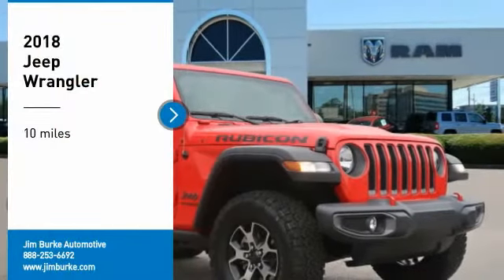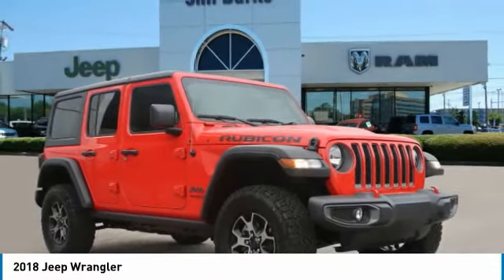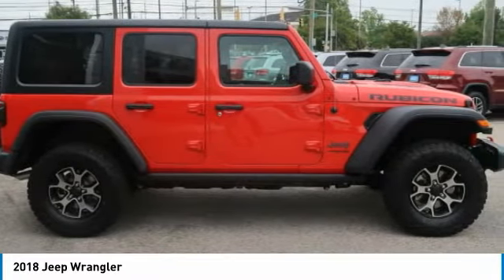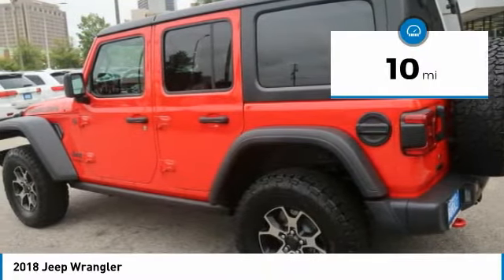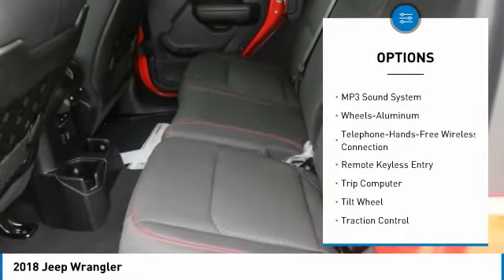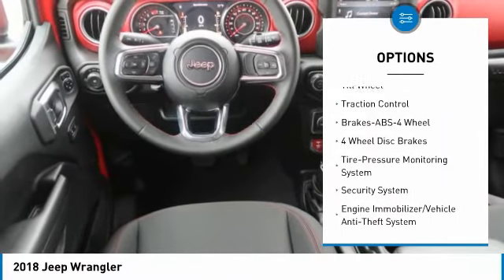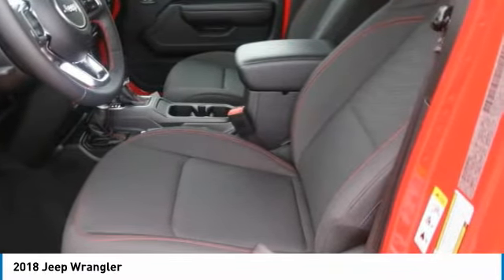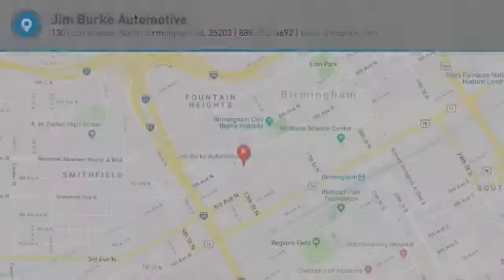2018 Jeep Wrangler Birmingham AL JE18265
2018 Jeep Wrangler

Red Clearcoat 2018 Jeep Wrangler Unlimited Rubicon 4WD 8-Speed Automatic 2.0L 4-Cylinder TurbochargedbrbrRecent Arrival!brbrbrPrice amount shown includes Mfg. Incentives, Jim Burke Protection Package, additional incentives can include, (Military, College Grad, Valued Owner or Competitive Owner). Offers, incentives, discounts and financing are subject to expiration and other restrictions. Customer must finance with dealer, see dealer for qualifications and complete details. Consumer has the option to return vehicle within Five Days of original date of sale for A VEHICLE OF EQUAL OR GREATER VALUE. The vehicle must be exchanged or returned during the applicable time period in the same condition as it was upon delivery to the purchaser, subject to normal wear and tear. Pricing does not include dealer add ons. *All mileage shown is approximate. Demonstrations and test drives will alter the original inventoried mileage. While we make every effort to ensure the data listed here is correct, there may be instances where some of the pricing, mileage, options or vehicle features may be listed incorrectly as we get data from multiple data sources.